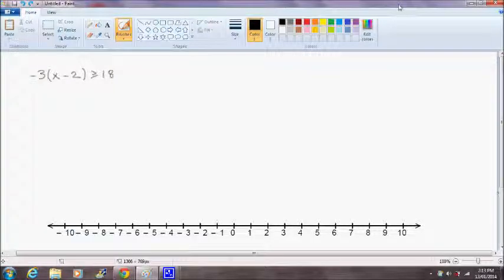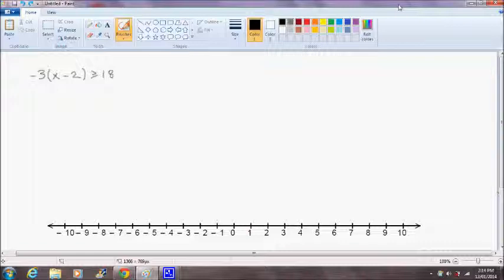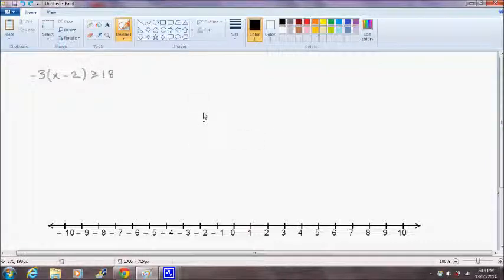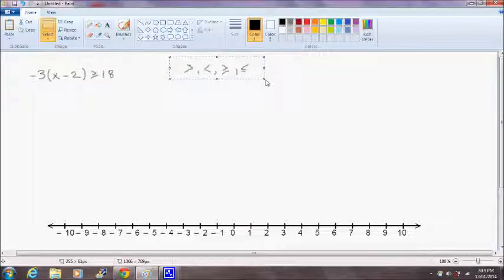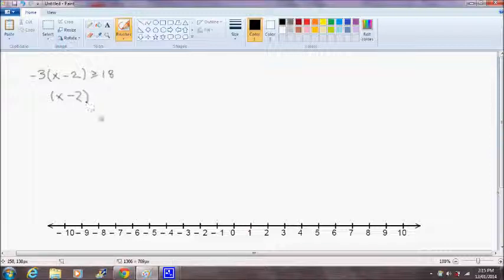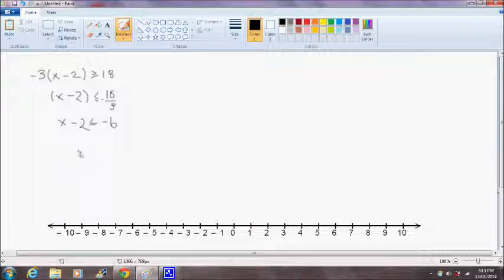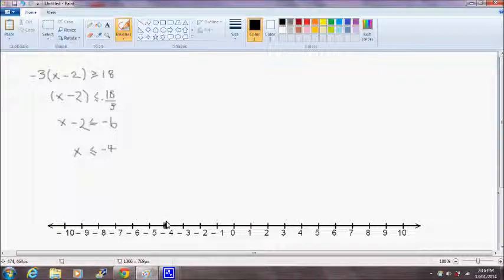Solving Linear Inequalities - Example -3(x - 2) ≥ 18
In this video, we solve the linear inequality -3(x - 2) ≥ 18 and plot the solution on a number line. In general, you can treat an inequality in exactly the same way as a normal equation with one exception - when multiplying or dividing by a negative number, the inequality must be reversed.

So if we divide both sides of the inequality by -3, the statement becomes...

(remember that since we divided by a negative number, we have to switch the direction of the inequality)

Then it's a matter of simplifying...